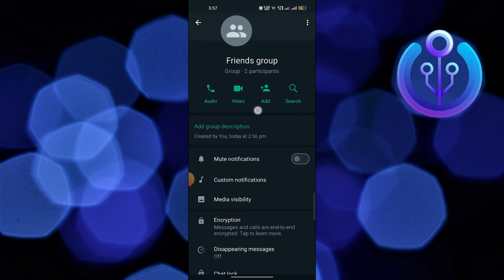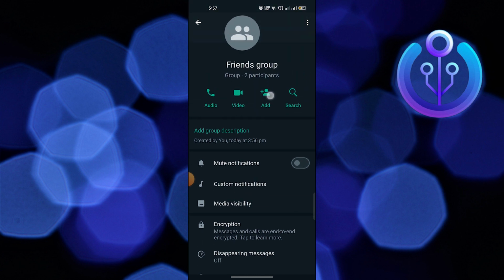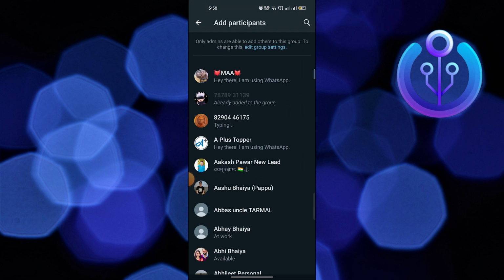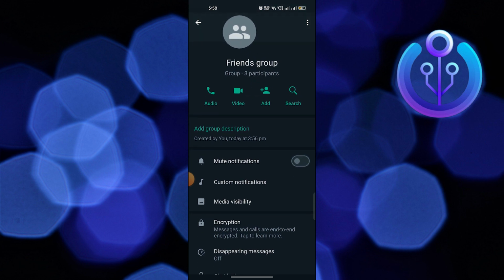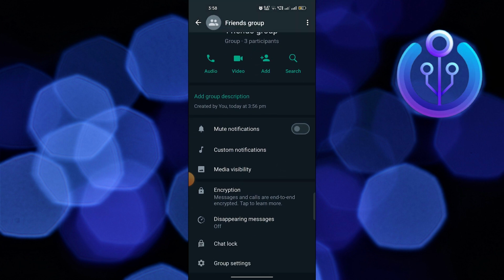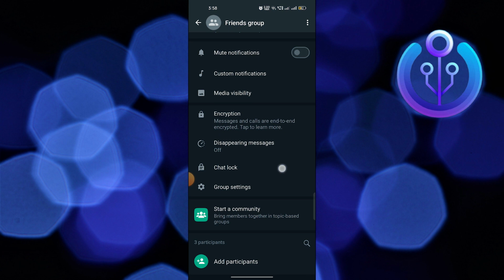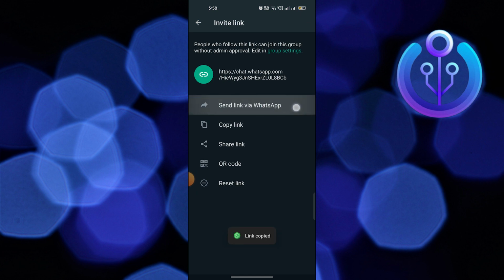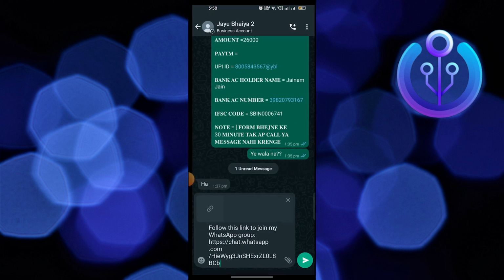How to Add Someone in WhatsApp Group (Updated Tutorial)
In this tutorial, you will learn How to Add Someone in WhatsApp Group in easy steps by following this super helpful tutorial to get a solution to your problem!!